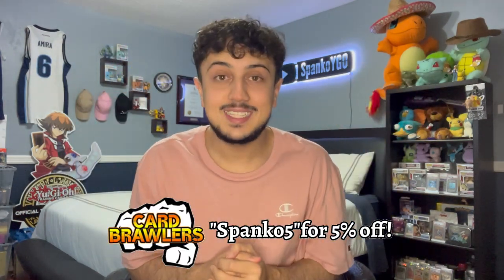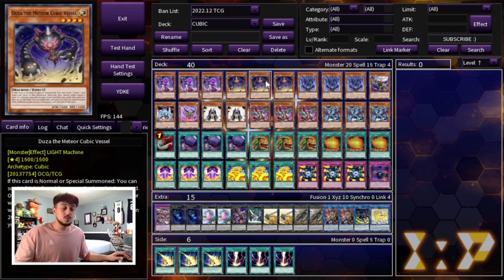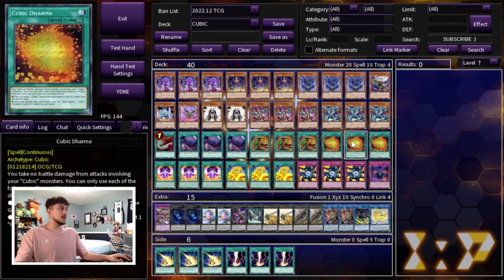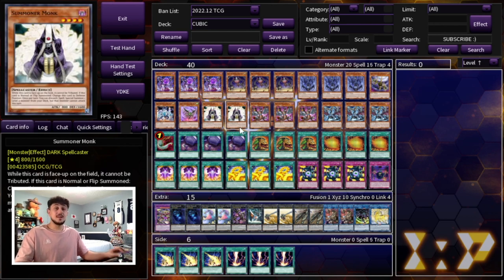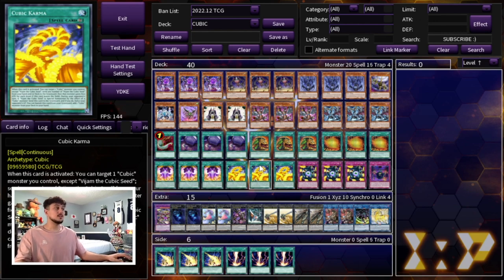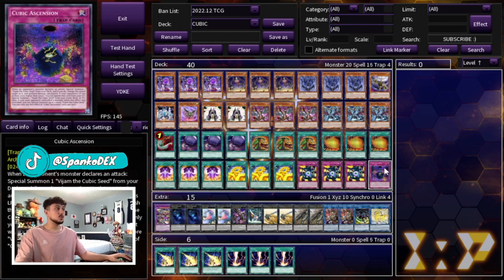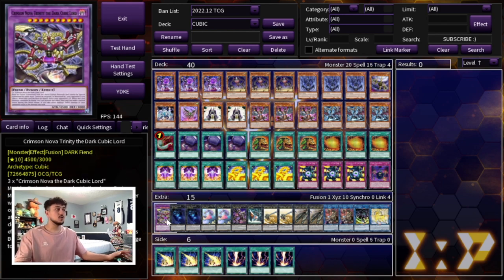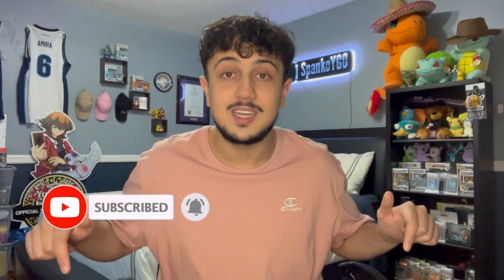The FORGOTTEN OTK Deck! Cubic Deck Profile! | January 2023